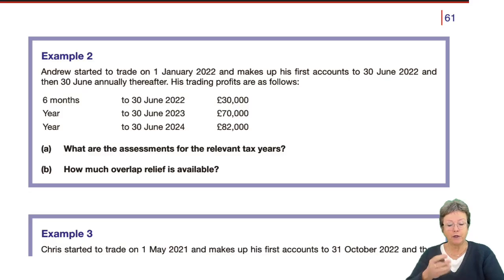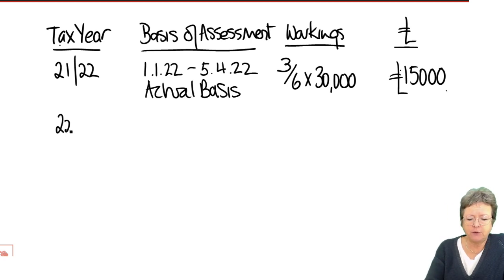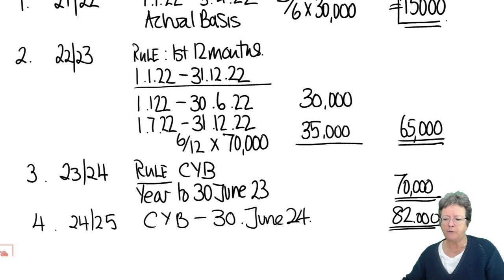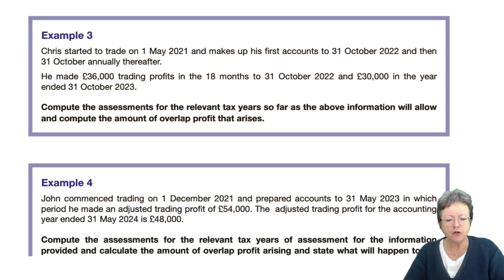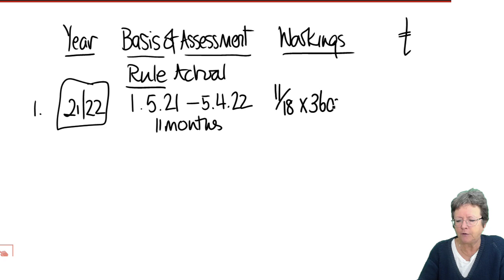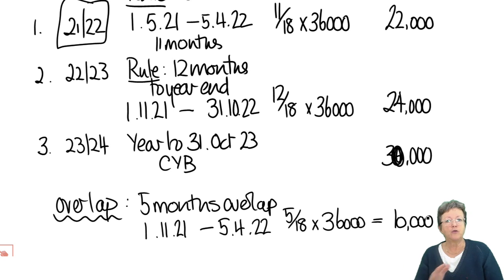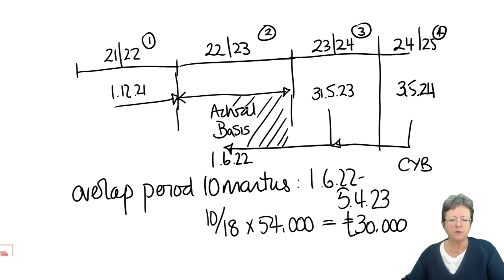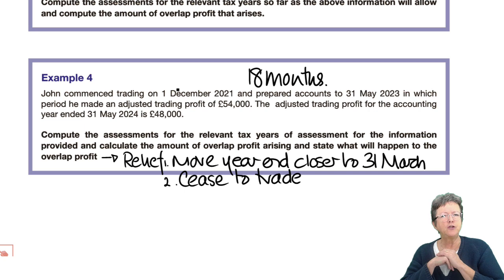Trading Profit – Basis Periods (part 2) - ACCA Taxation (FA 2022) TX-UK lectures